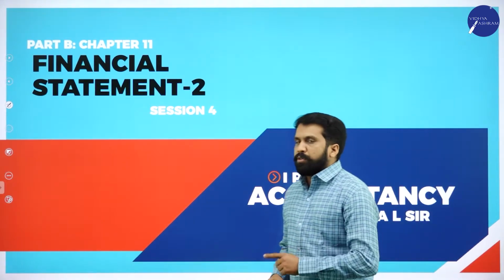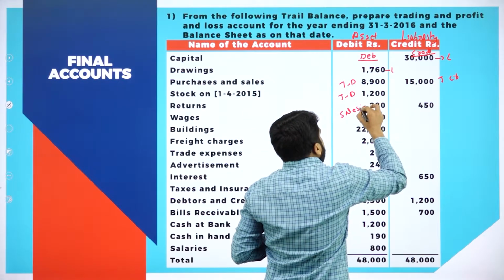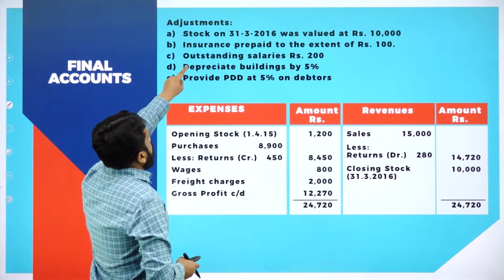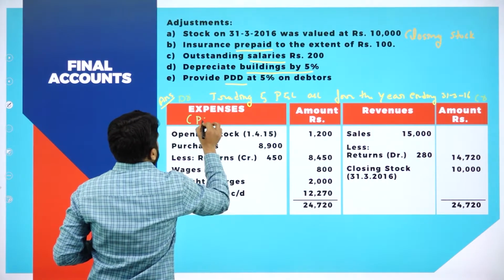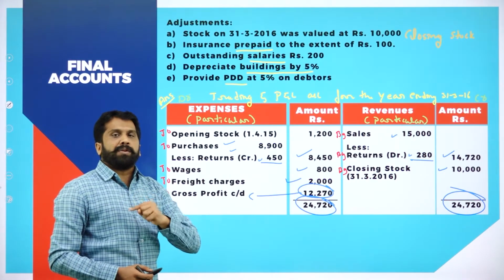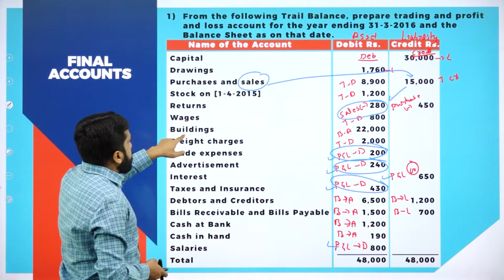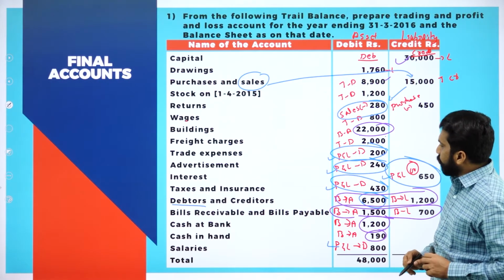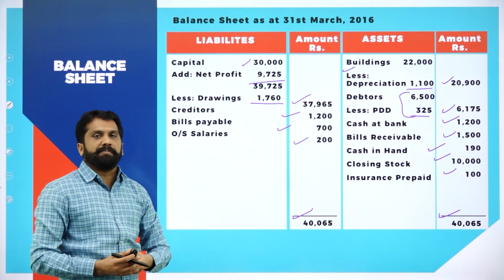DAY 77 | ACCOUNTANCY | I PUC | FINANCIAL STATEMENT-2 | L4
Class : I PUC
Stream : COMMERCE
Subject : ACCOUNTANCY
Chapter Name : FINANCIAL STATEMENT-2
LECTURE : 4